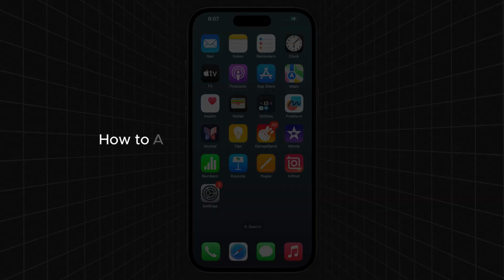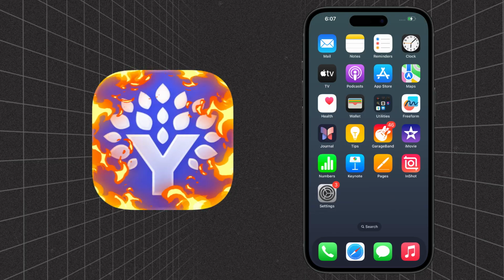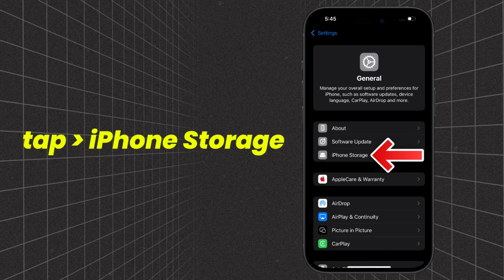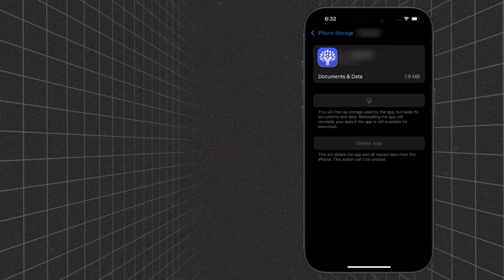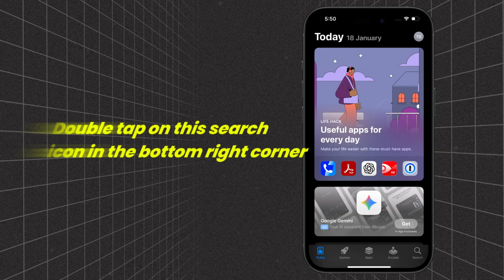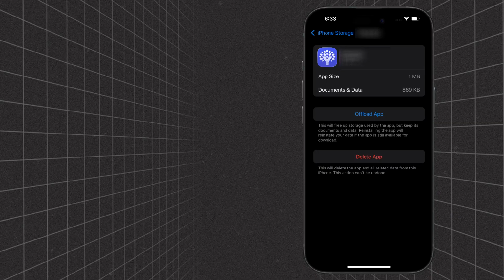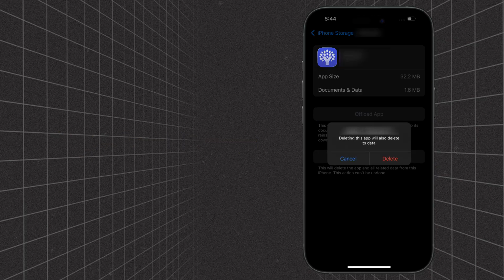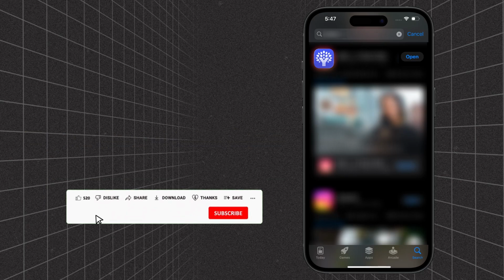How to Fix YNAB App Not Working (FIXED)